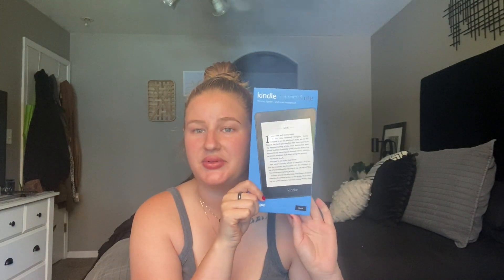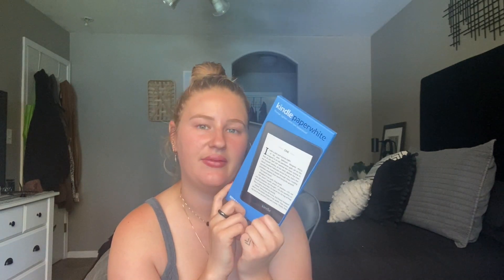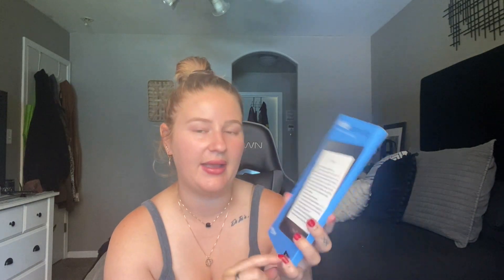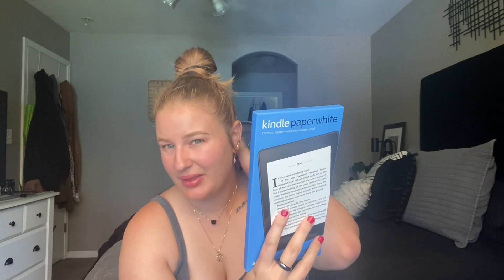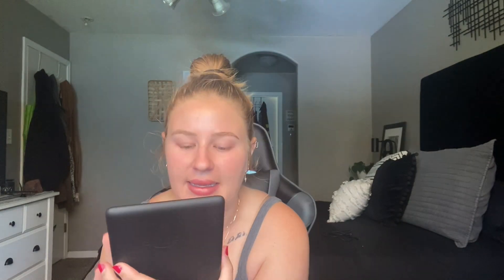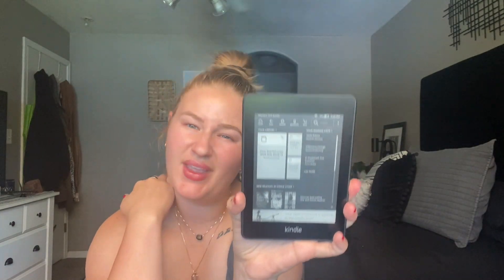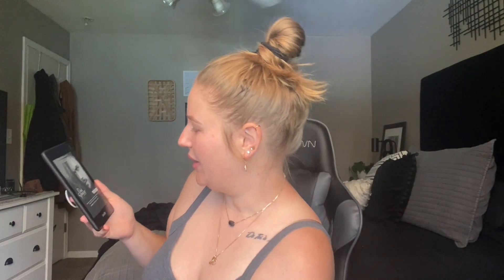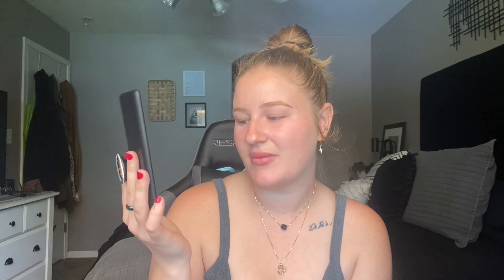My First Ever Kindle Paperwhite Unboxing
Watch me unbox my first ever Kindle. I am so excited to use this product and dive into the world of reading.
Even though, I have never owned a Kindle, this was super easy to set up.

I decided to go with the Black Kindle Paperwhite in 8GB.
Since I already have Kindle Unlimited, the Kindle Paperwhite was half off, making my first ever Kindle $60!!!